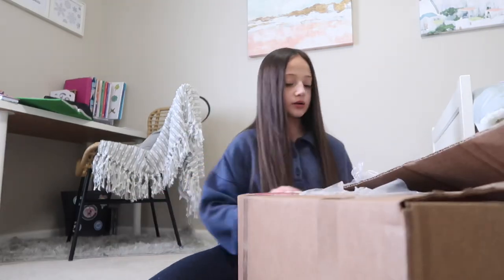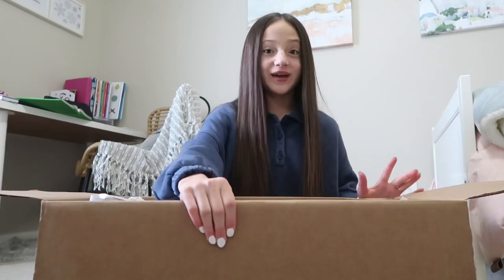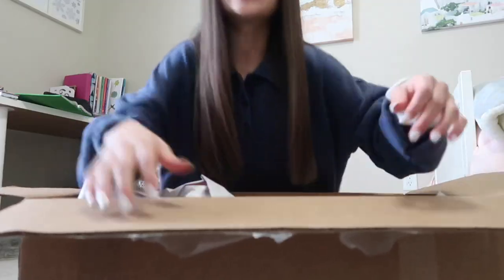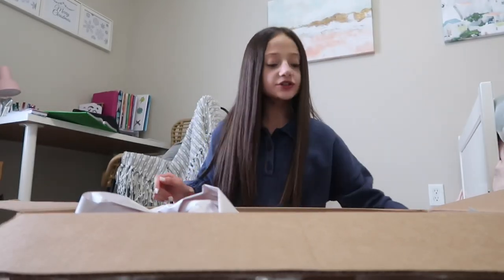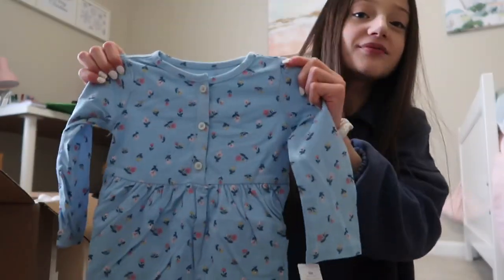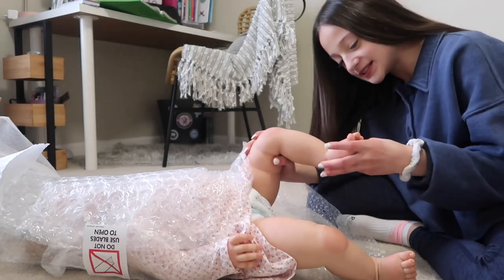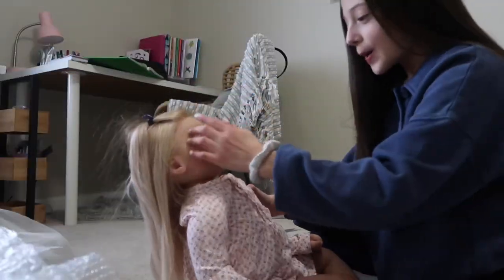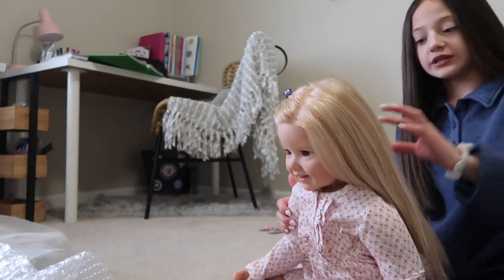Reborn Toddler Girl Box Opening📦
~ Where do you buy your reborns?
A: Instagram and Etsy

A: Canon G7x Mark ll

~ How many reborns do you have?
A: 9 reborns and 1 silicone baby :)